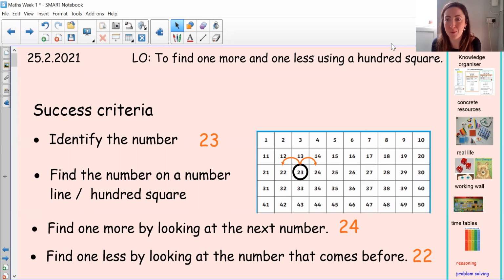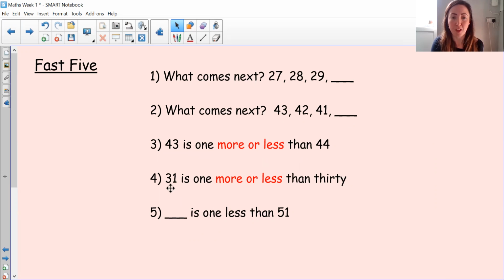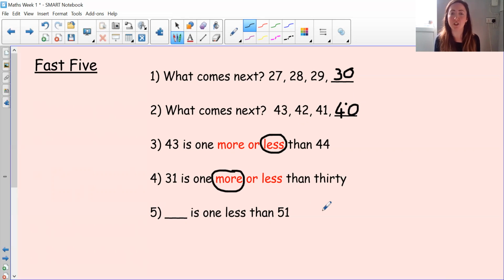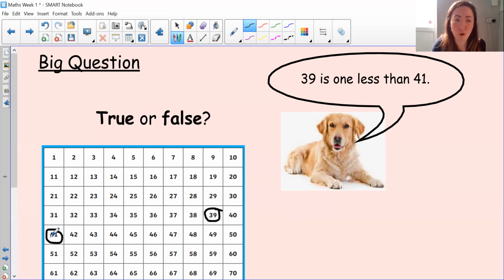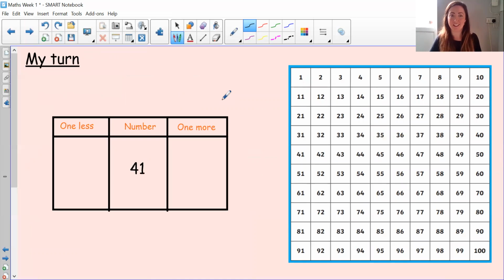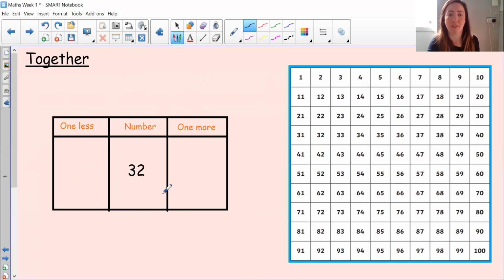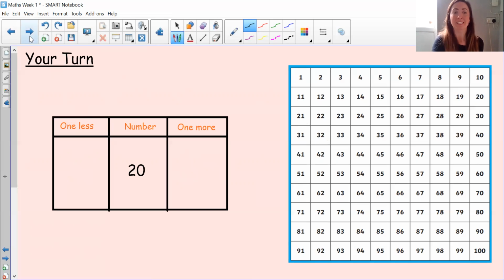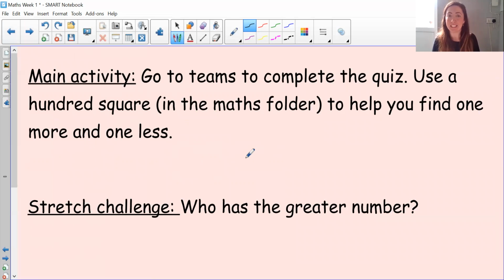Year 1 - Maths lesson, 25th February